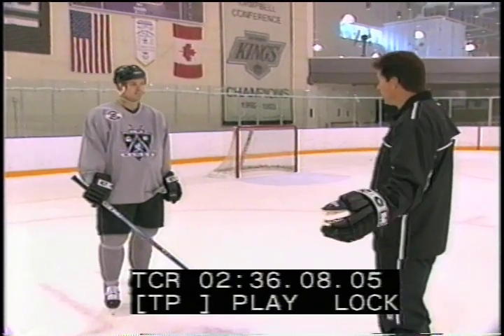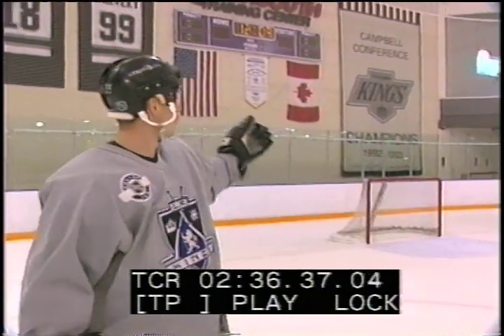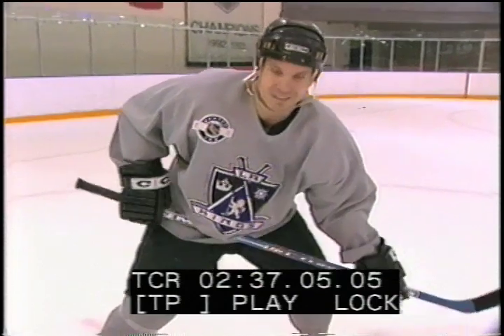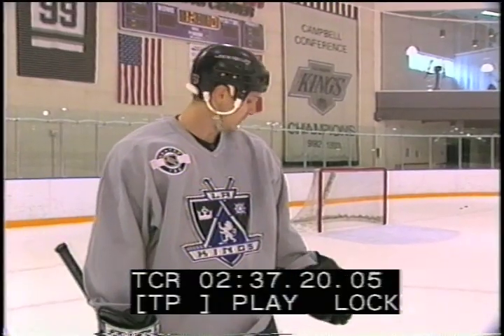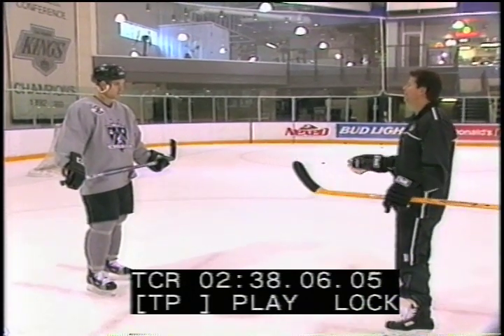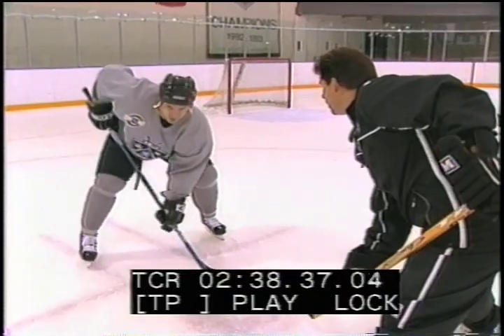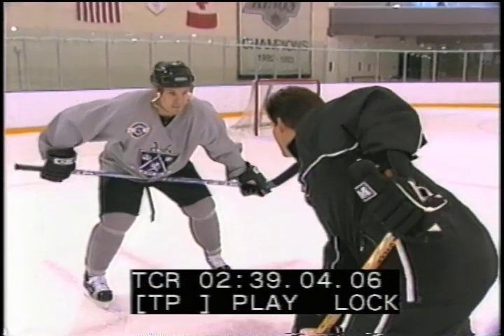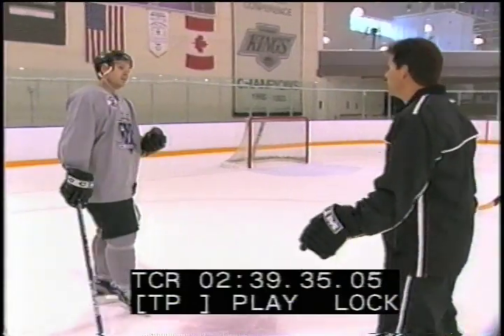bradchartrand 01 clip compressed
NHL Legend Brad Chartrand of the LA Kings discusses face off techniques